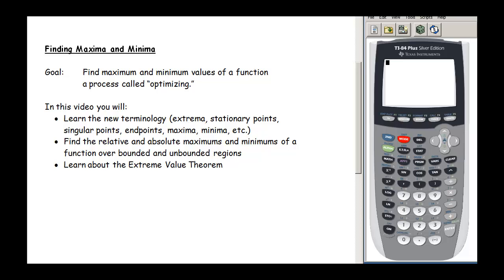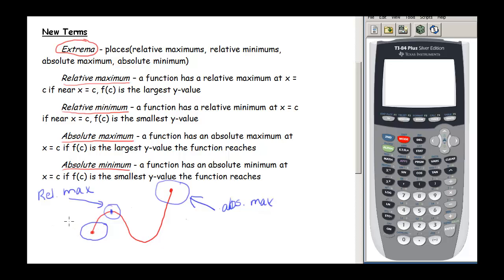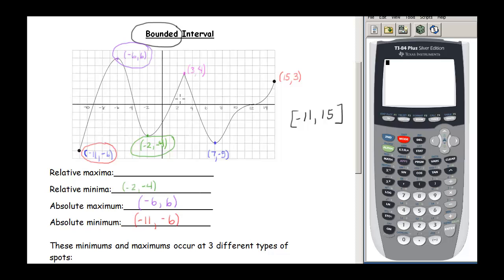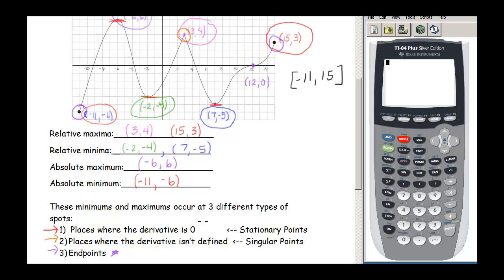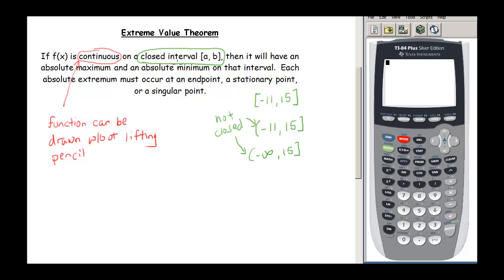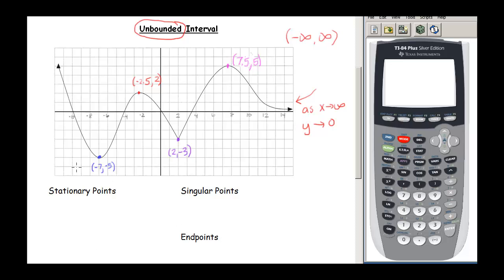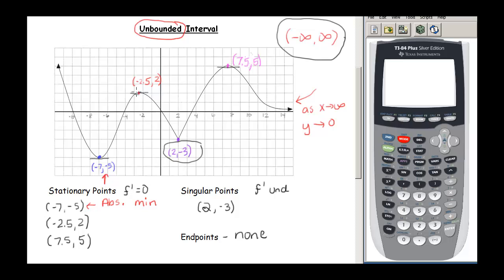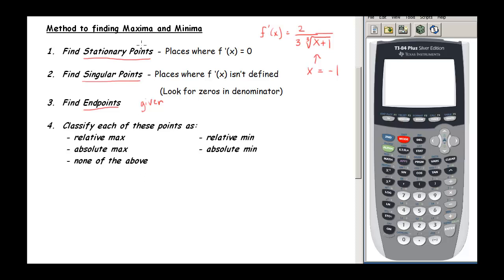Finding the Maximums and Minimums of a Function - Introduction and Definitions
Introduction to finding the maximum and miniitionsmum values of a function.  Includes definitions and explanation of the Extreme Value Theorem.